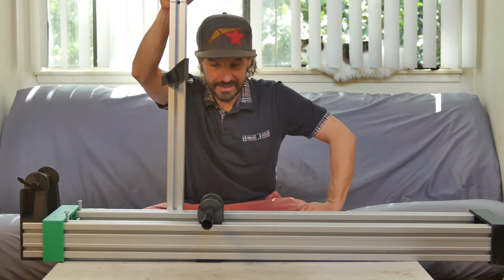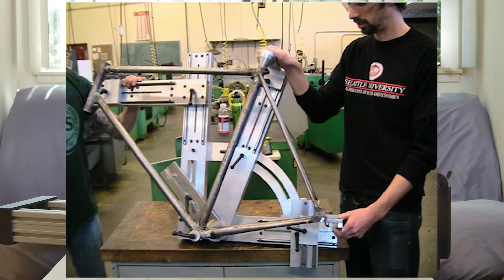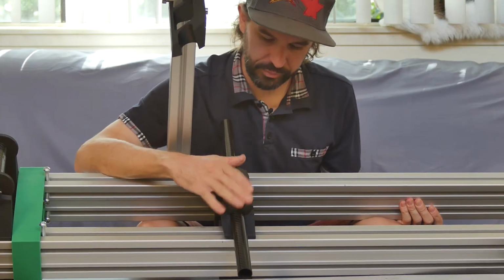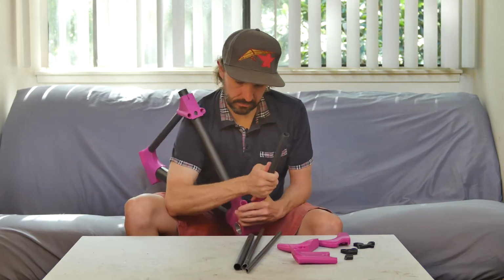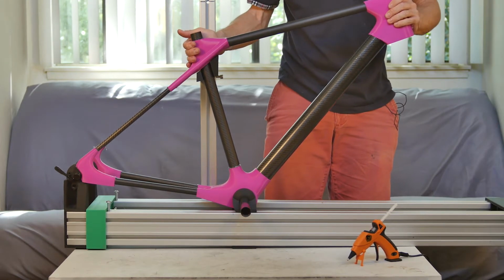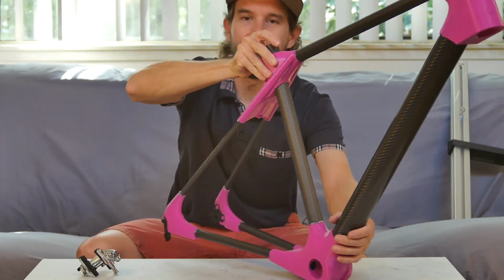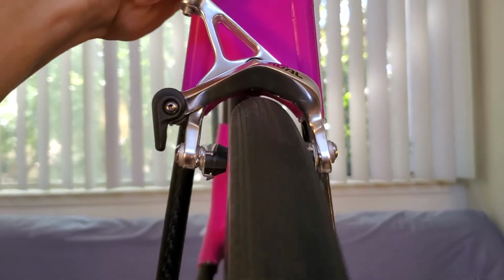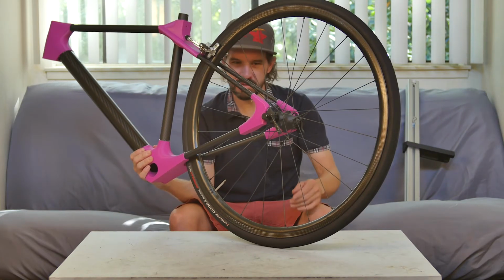Building a 3D Printed Carbon Fiber Bicycle Part 3 - Assembly Jig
The Assembly Jig is a critical part of the bike frame construction process. Here's my solution.